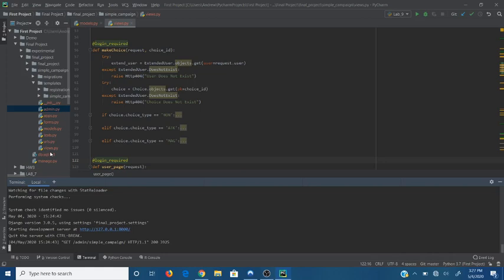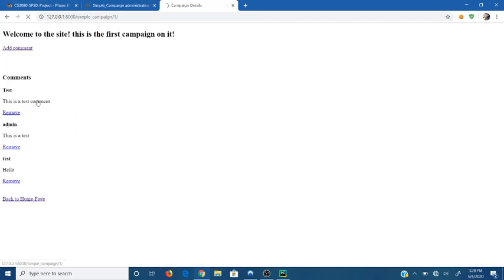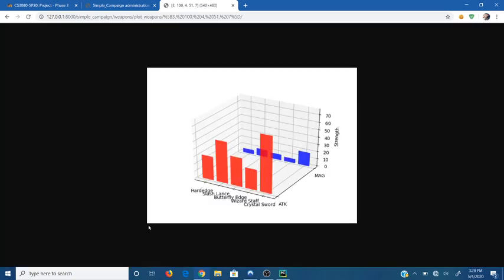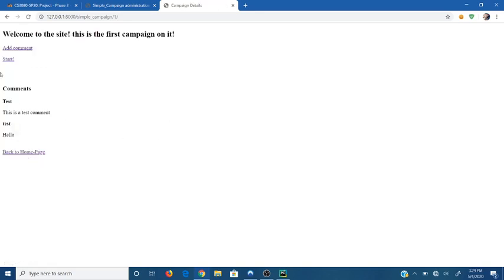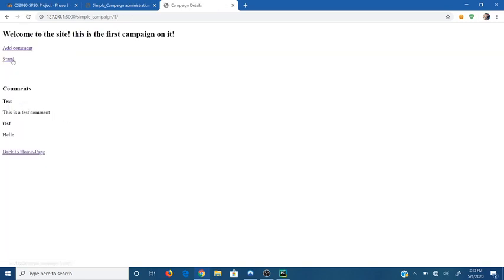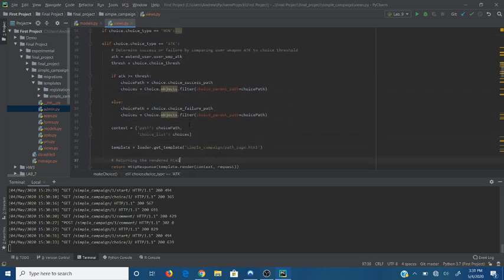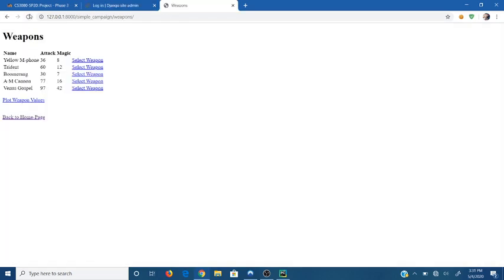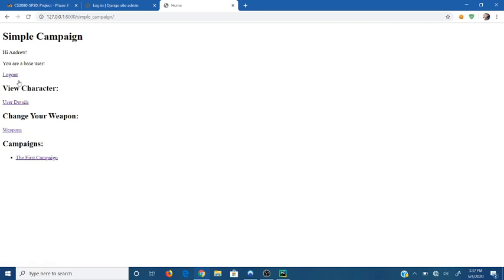Andrew McGrath -- Phase 3 Demo